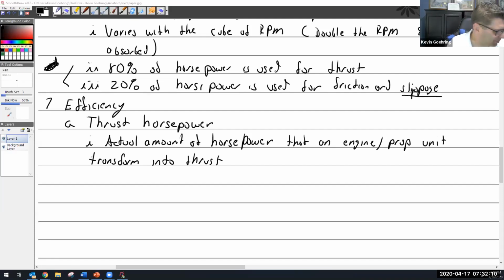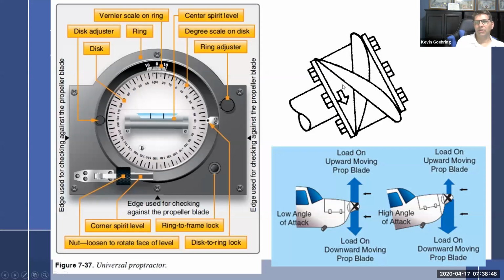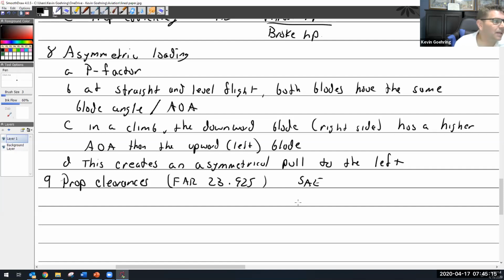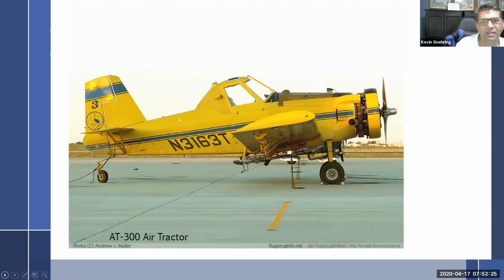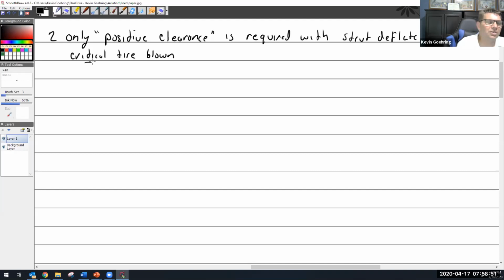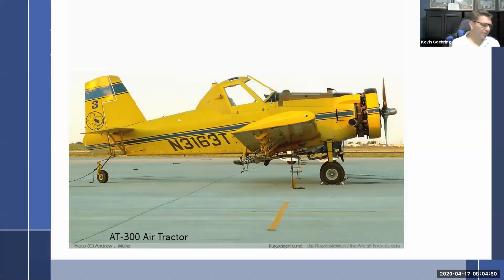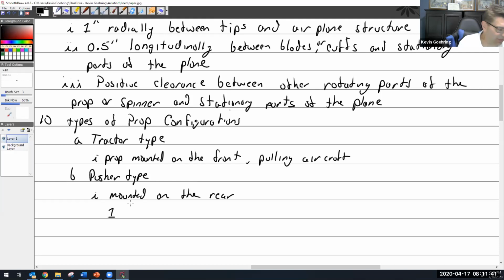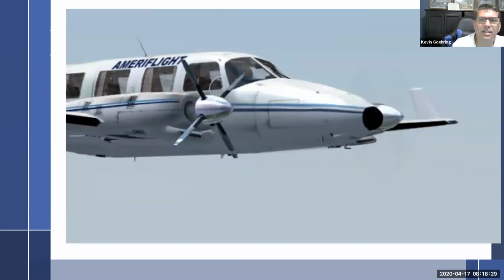4 16 20 Part 2